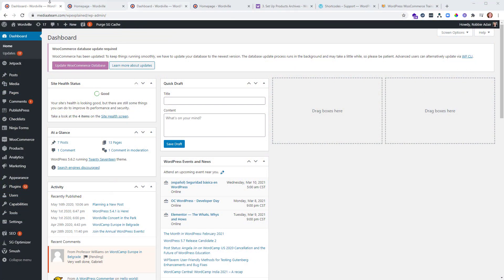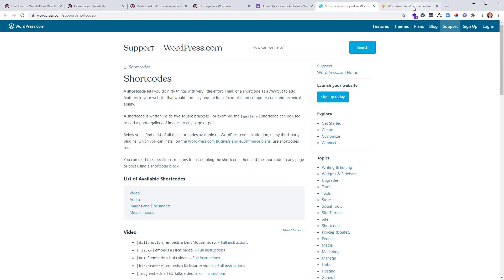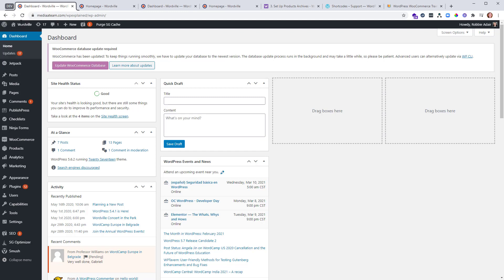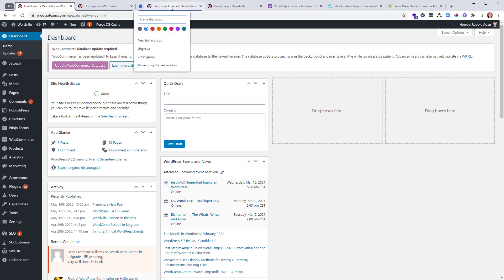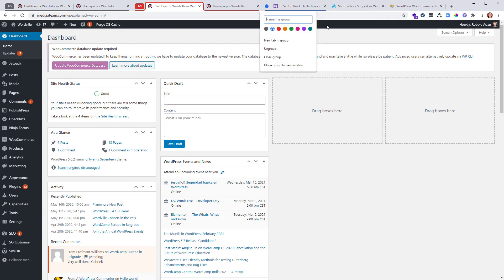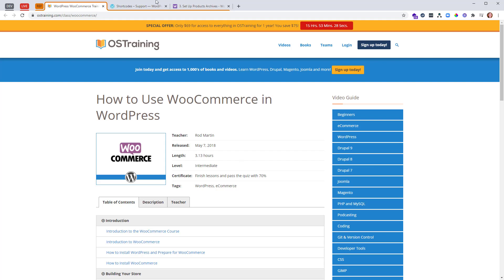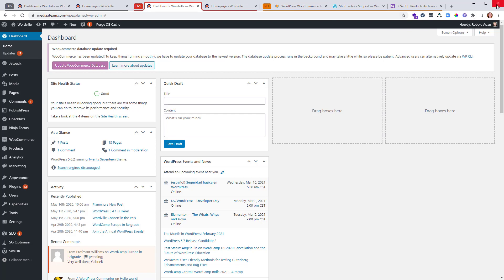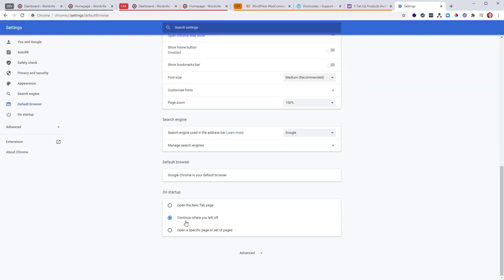Using Color-Coded Tab Groups in Chrome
Learn how to visually organize your tabs in Chrome while doing web development.